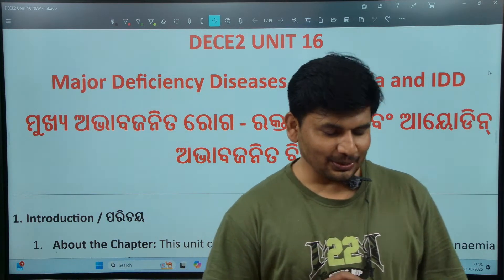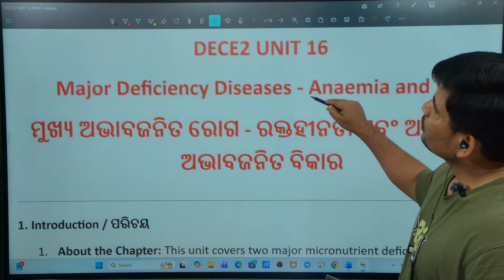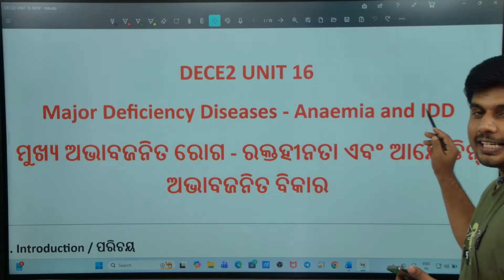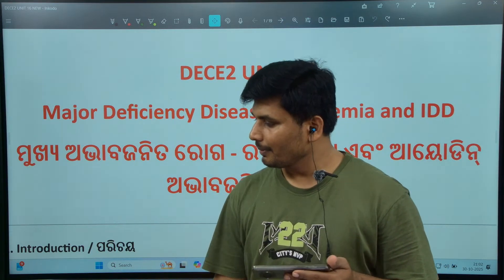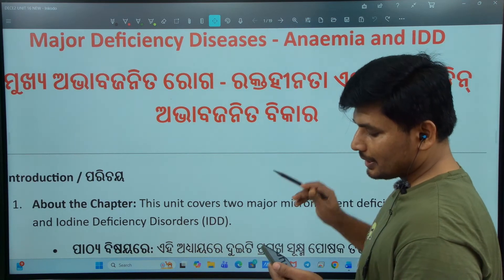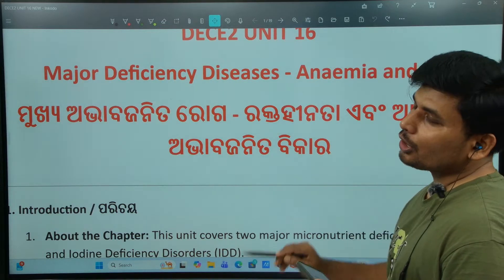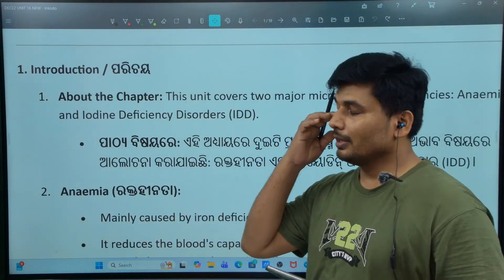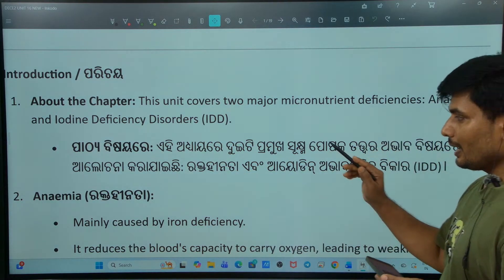IGNOU DECE-2 Unit 16 ଓଡ଼ିଆ କ୍ଲାସ୍ | MCQ ଆଲୋଚନା: ରକ୍ତହୀନତା ଓ ଆୟୋଡିନ୍ ଅଭାବ | DECE Exam Prep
Welcome to ORSP Classroom!

This video is part of our series for IGNOU DECE students (January & July Batches). We are covering the most important Multiple Choice Questions (MCQs) from DECE-2, Unit 16, which focuses on "Control of Anaemia and Iodine Deficiency Disorders (IDD)".

In this session, we discuss a key question: What is the best indicator to assess the iodine intake of a population? We explain each option in detail in Odia to help you understand the concept clearly and score well in your exams.

About this Video (ଏହି ଭିଡିଓ ବିଷୟରେ):

Course: IGNOU DECE-2 (Diploma in Early Childhood Care and Education)
Unit: 16 - Control of Anaemia and Iodine Deficiency Disorders
Topic: Important MCQs on assessing iodine intake (ଆୟୋଡିନ୍ ଗ୍ରହଣ ସ୍ତରର ଆକଳନ)
Language: Odia & English
Target Audience: DECE January & July Batch Students
For Admission or Enquiries (ଆଡମିଶନ କିମ୍ବା ଅଧିକ ଜାଣିବା ପାଇଁ):

Join ORSP Classroom for complete DECE course guidance, notes, and live classes to ace your exams!

Project/Asignment pdf-699
Pojet/Assmt ହାତ ଲେଖା-2499

Jan live class-1999
Free 50 project video
Free selection odia mcq

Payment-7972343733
(10pm)